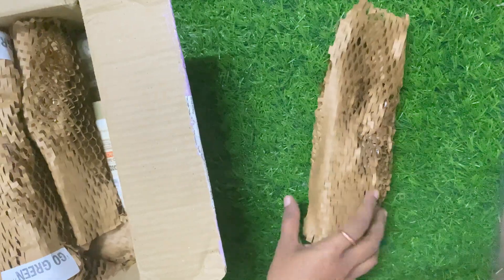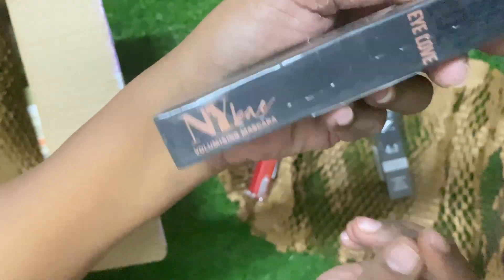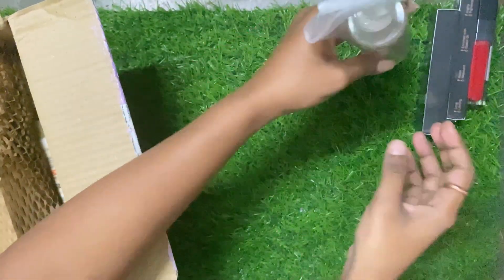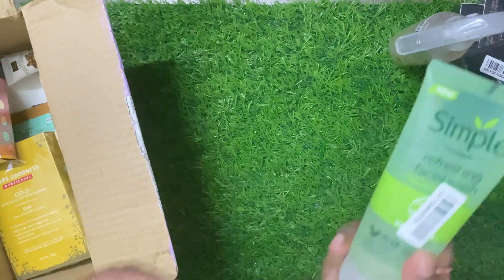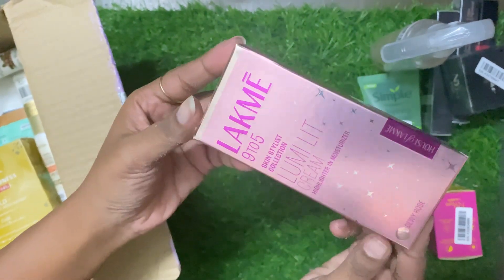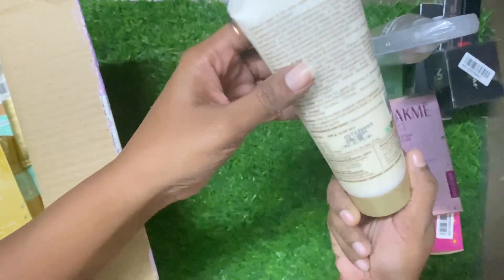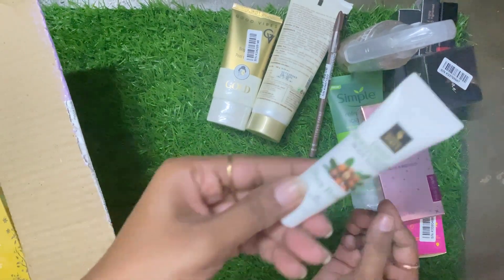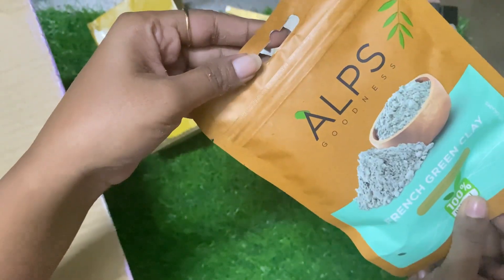Shopping Start For my New Life ✨🎉|| Purplle Parcel 📦 || Skin Care & Makeup Products